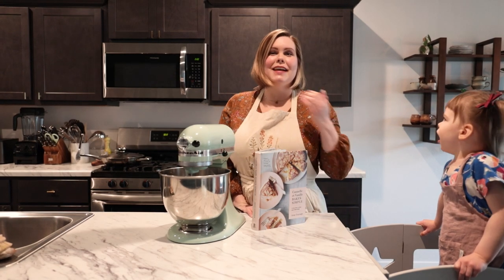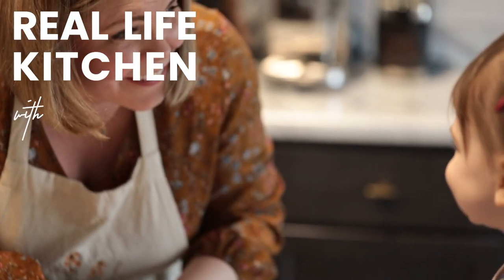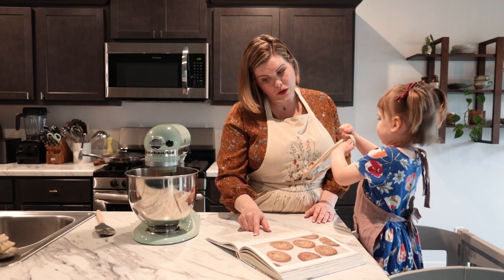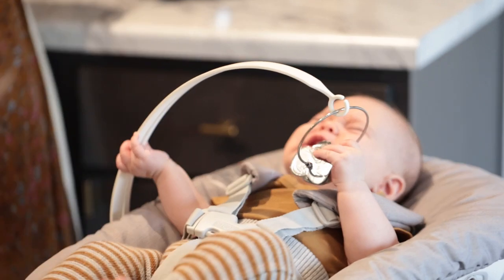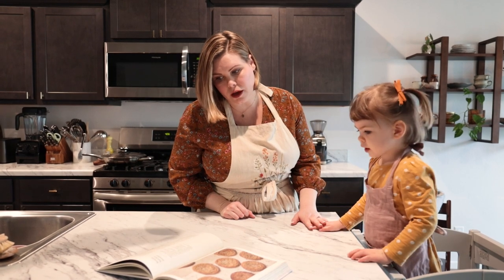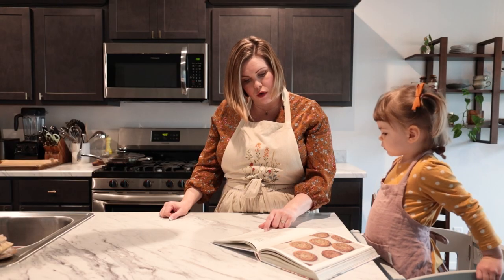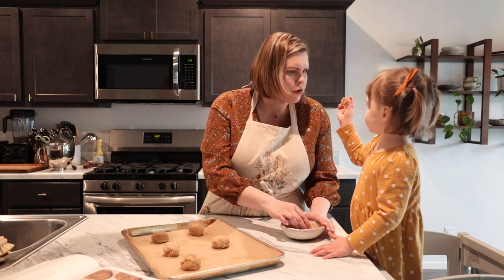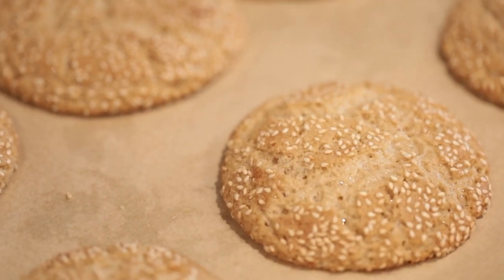Aran Goyoaga's Sesame Snickerdoodles | Real Life Kitchen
It's no secret I'm a bit of a fangirl when it comes to Aran. She's just the coolest. First of all, she's local! Aran is Seattle-based but Basque-country born; her grandparents owned a pastry shop there. Since going gluten-free, she's become an expert on baking with alternative grains. I love her first two cookbooks and I have been so excited to dive into this one.

I personally love the Sourdough Chocolate Cake because it's a great way to use up discard and the Roasted Mushroom, Spinach, and Olive Slab Pie. For this video, I wanted to try something I hadn't made before, but would be "doable" with a toddler. Rolling balls of dough in cinnamon, sugar, and sesame?That's fun for everyone. I've never met a snickerdoodle I didn't like and apparently Aran and I share the same love of desserts verging into salty-savory territory because the tahini in this is brilliant. I am not an exclusively gluten free eater, so I judge gluten free baked goods based on how they hold up to their traditional counterparts and trust me when I tell you, these are worth making no matter what your dietary preferences are. We COULD NOT stop eating them.  I ate five in less than an hour. F-I-V-E. I found them quite easy to whip up even with a toddler and an infant, so if you don't have these little people interrupting you every seven seconds, this is an even more approachable dessert.  And if you are wondering, yes, this recipe is worth buying sorghum flour for.